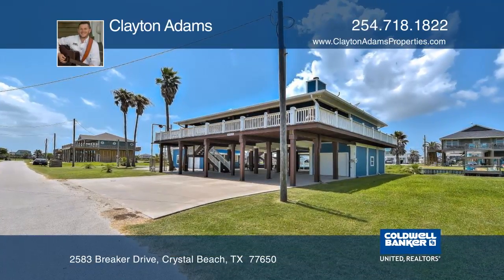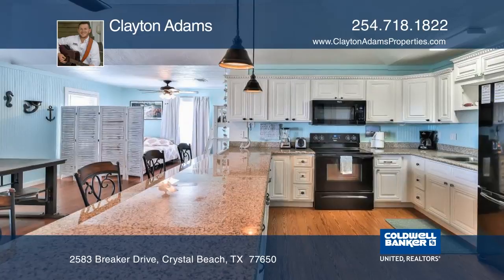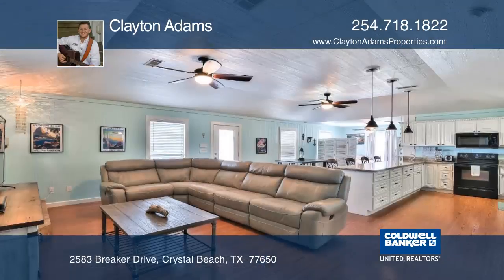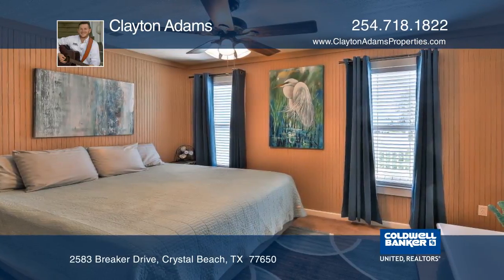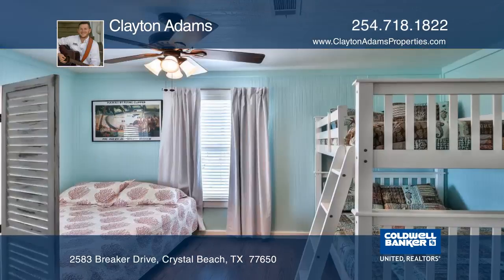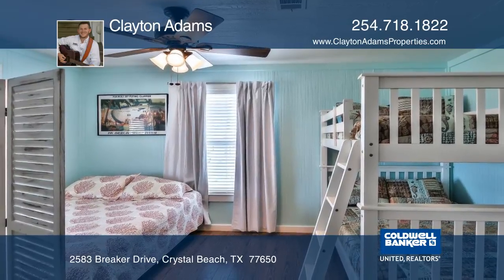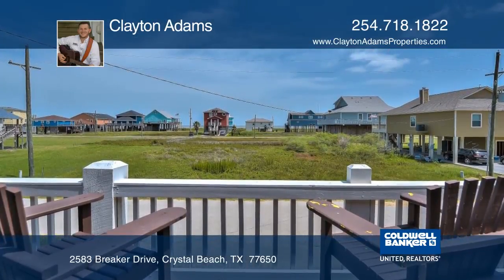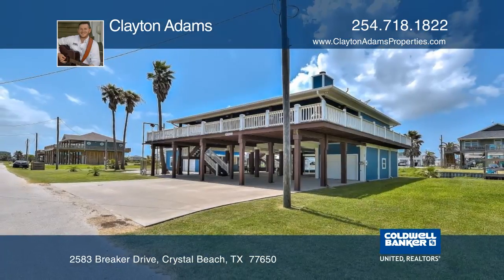2583 Breaker Drive Crystal Beach, TX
2583 Breaker Drive, Crystal Beach, TX

Enjoy the nostalgia of your next beach house. This home comes fully furnished with minimal exclusions. All you need is to bring your toothbrush and a bathing suit. The house features an open floor plan with an updated kitchen and granite countertops, expansive deck, detached garage apartment, which includes full bath and mini kitchen and game room. Another unique feature of this house is the dog run and access to the canal. The beach is just a short walk or a quick ride in the golf cart.